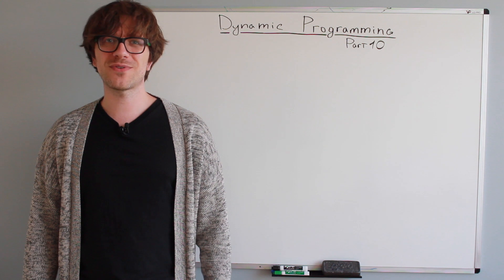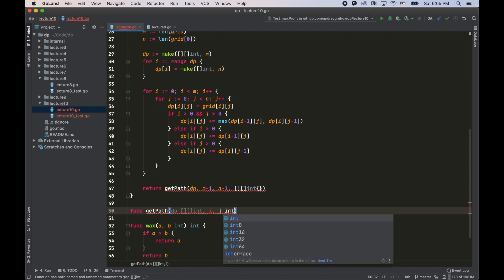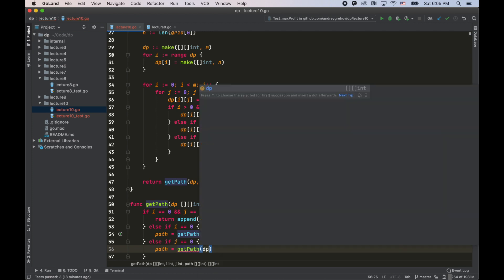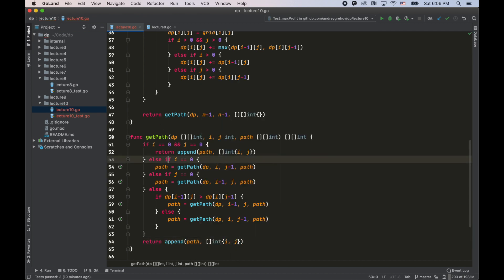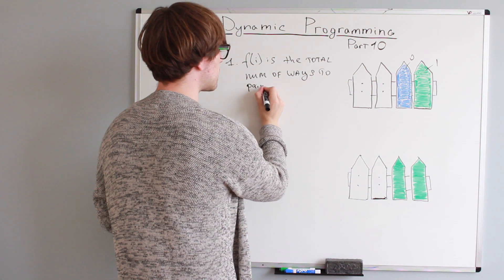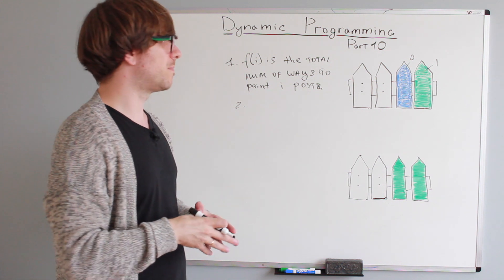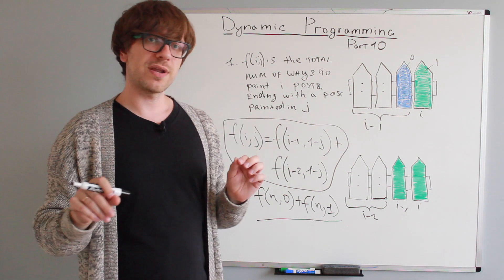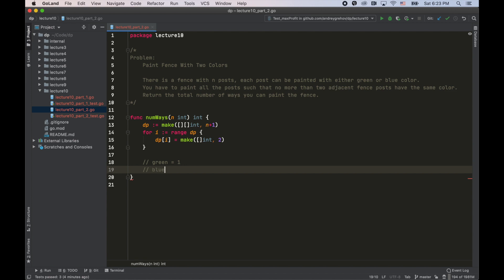10. Two Dimensional Problem (Dynamic Programming for Beginners)